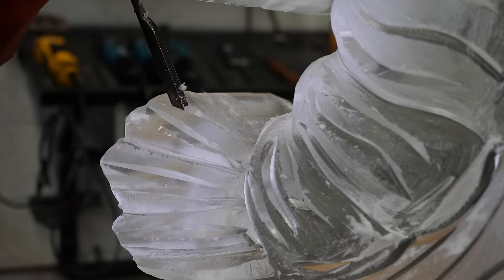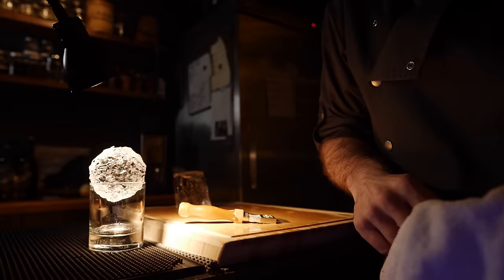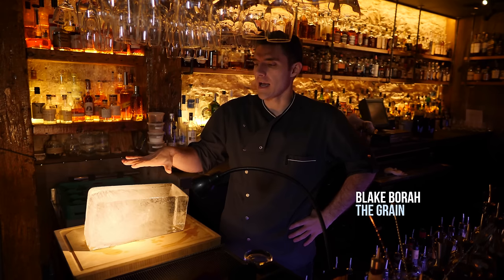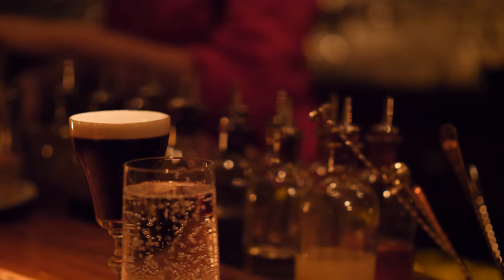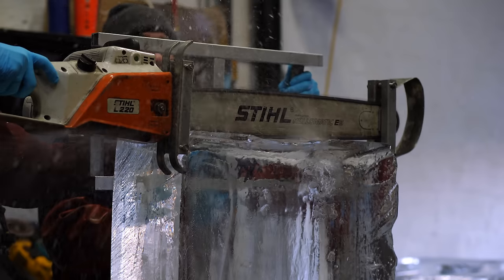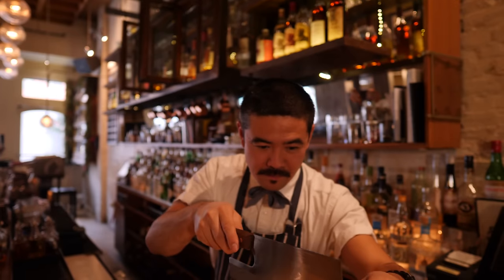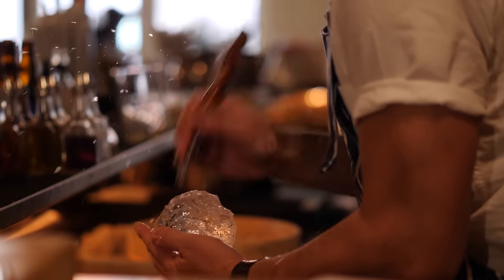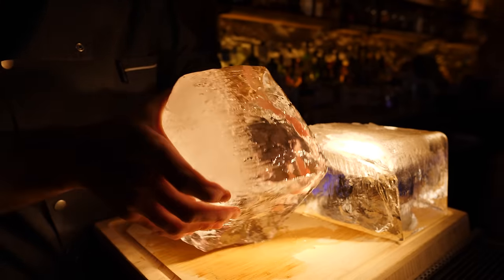Panasonic LUMIX GH5 4K 60P Video "HAND-CUT" by Griffin Hammond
The new LUMIX GH5 again evolves to achieve 4K 60p / 50p ultra high-definition, smooth, video recording for the first time as a Digital Single Lens Mirrorless camera without a time limit. Furthermore, the LUMIX GH5 is also capable of 4:2:2 10-bit* 4K 30p / 25p internal video recording as well as outputting even more faithful color reproduction for the first time as a digital interchangeable lens camera. The VFR (Variable Frame Rate) lets users record overcranked / undercranked video in 4K (60 fps, maximum 2.5x slower) and FHD (180 fps, maximum 7.5x slower). The GH5 complies with V-LogL video recording with the purchase of the DMW-SFU1 Upgrade Software Key. Use of Upgrade Software Key also activates LUT (Look Up Table) in the camera so users can play videos recorded in V-LogL on the camera. Practical tools like Waveform Monitor and Vector Scope have also been added.

*4:2:0 8-bit in 4K60p/50p recording on an SD Memory Card.